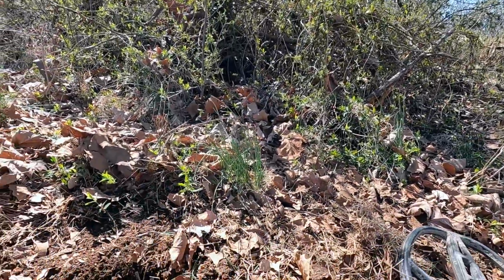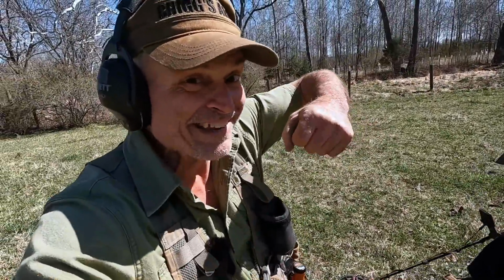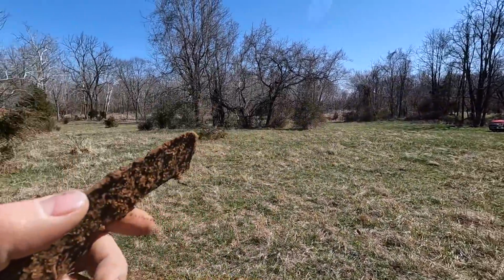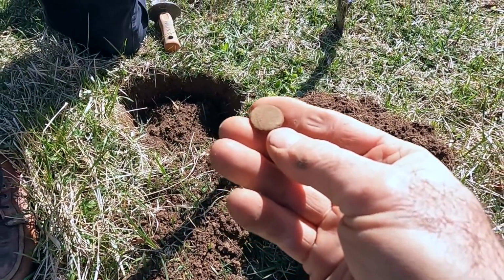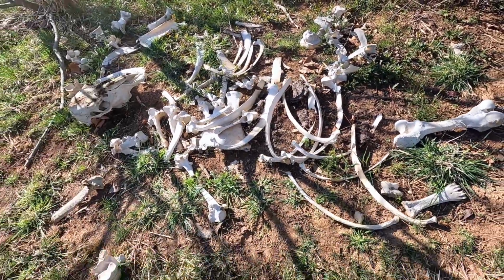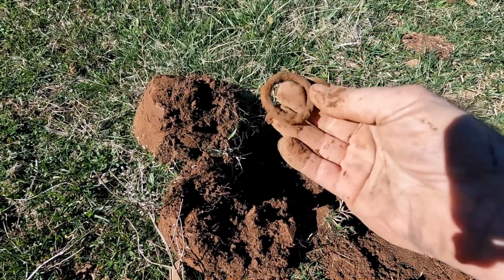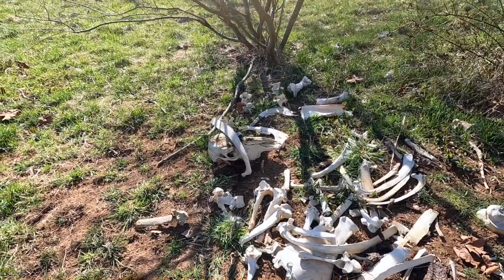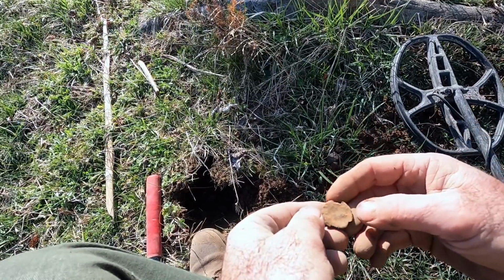Metal Detecting And Exploring An Early Colonial Era Homestead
Today Digger Bill and I set out to metal detect an old colonial-era homesite that he found some time ago. Although he has metal detected it a fair amount over time, we do find some interesting colonial-era artifacts and some oddities of nature. I hope you join us.